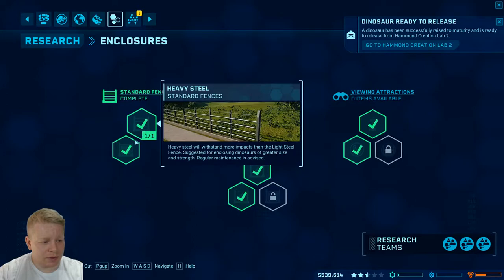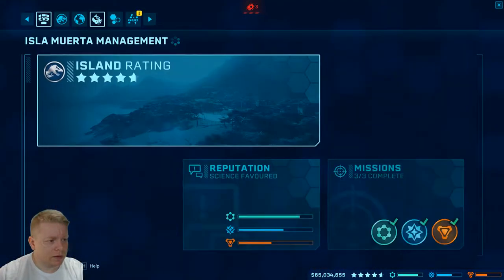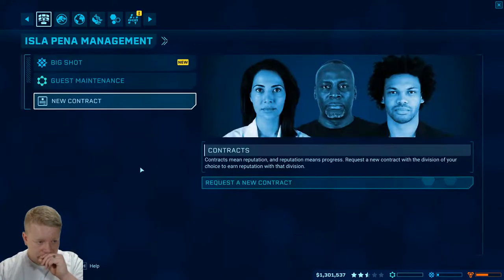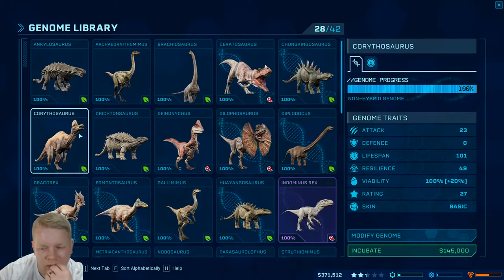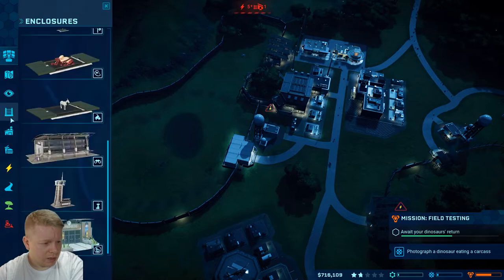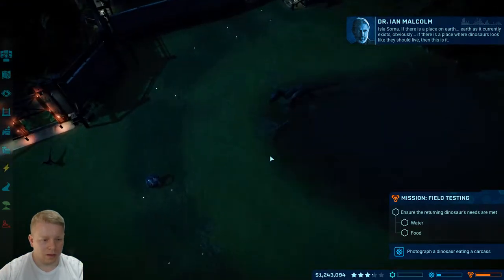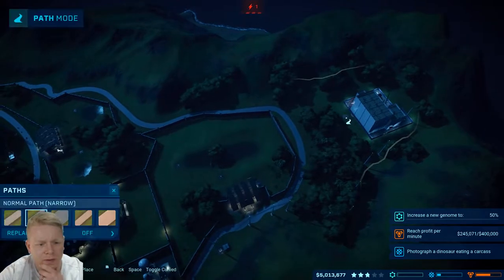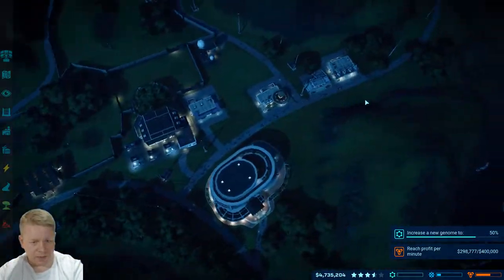Jurassic World Evolution JWEvolution JWE JWEvo Episode 21 Jurassic World Evolution Deluxe Edition!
Jurassic World Evolution is back and we're still kicking it on JWE and Isla Pena! JWEvolution has thrown us a little bit of a difficult one here with limited island space!

Lets Play Jurassic World Evolution